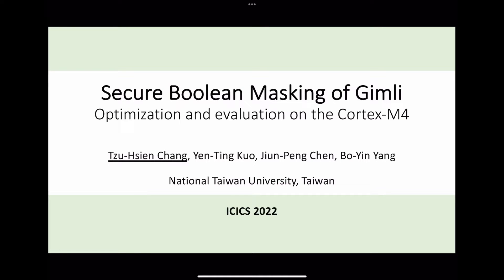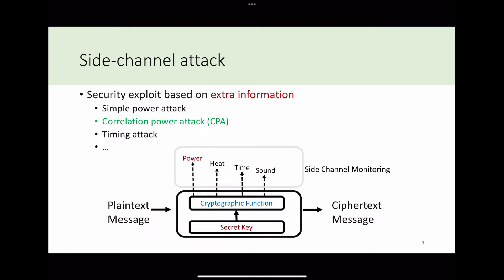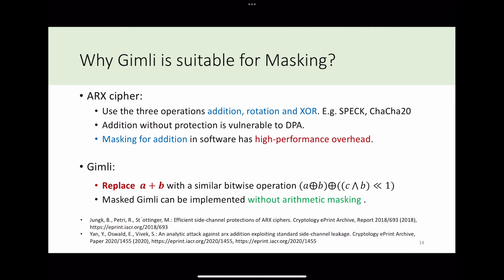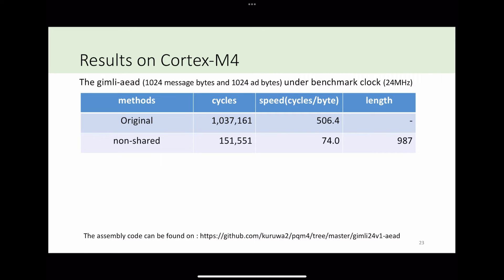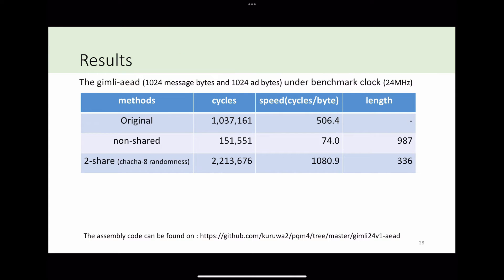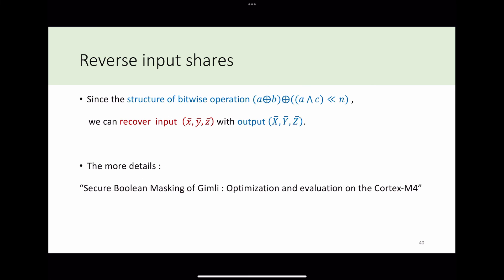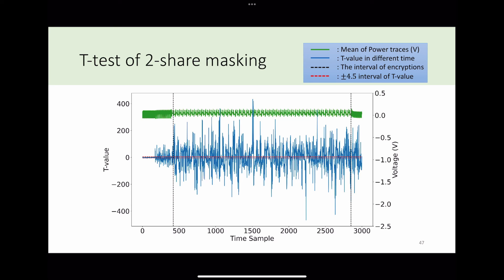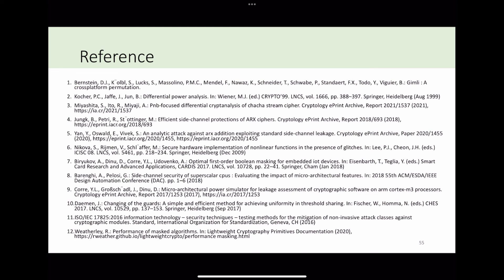ICICS 2022: Secure Boolean Masking of Gimli: Optimization and Evaluation on the Cortex-M4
Authors: Tzu-Hsien Chang, Yen-Ting Kuo, Jiun-Peng Chen and Bo-Yin Yang

Abstract: GIMLI is a highly secure permutation with high performance across a broad range of platforms. However, side-channel analysis poses a threat to the GIMLI without any masking protection. To resist side-channel analysis, the current state of the art of Boolean masking in software proposes an efficient scheme of bitwise logic operations. In practice, a software implementation of masked GIMLI may leak information due to pipeline registers and also due to other effects. To avoid unintentional leakage, costly overheads are required, such as more randomness and higher-order share implementation. For our implementation, we present two efficient optimal masked GIMLI implementations for the ARM Cortex-M4 on the STM32F407 Discovery(a common Cortex-M4 board) and evaluate their security using TVLA. In 3-shared scenarios, our approach performs with high security with a t-statistic value bounded by a threshold of 4.5 standard deviations, which implies that leakage information cannot be detected. Furthermore, our results promise significant performance improvement for the implementation on Cortex-M processors, with a reduction of the amount of overhead for masking by 61% and 76% for 2 and 3 shared scenarios, respectively.